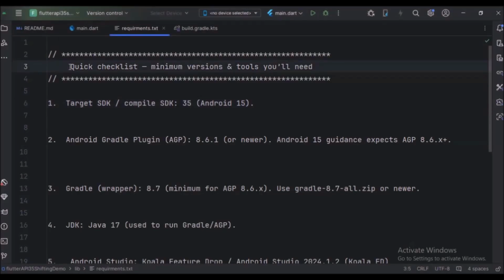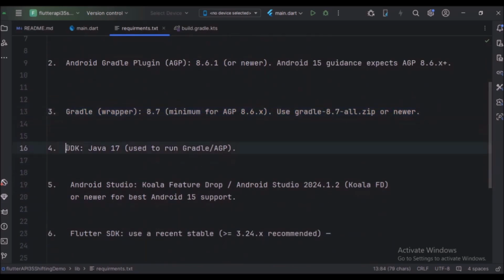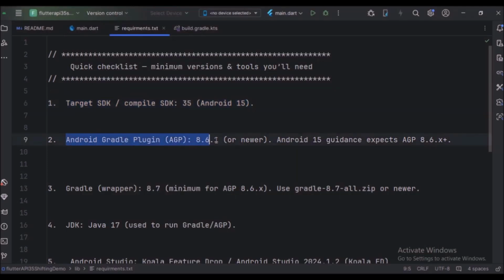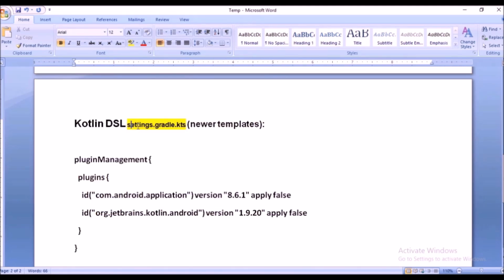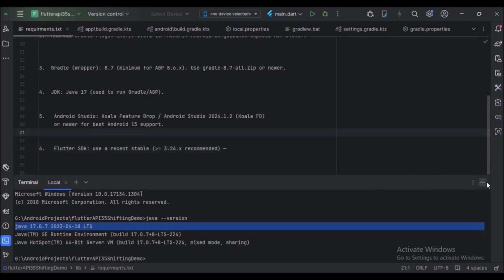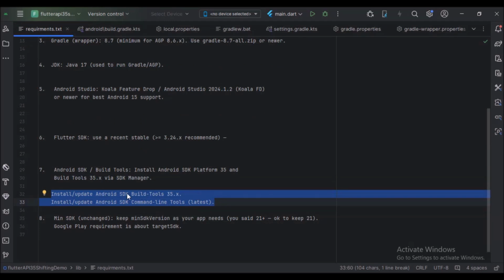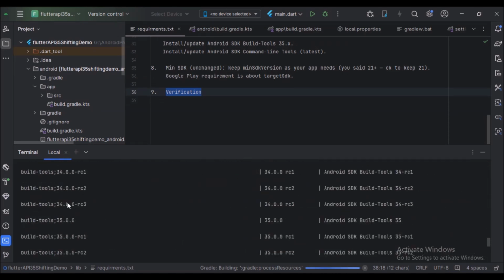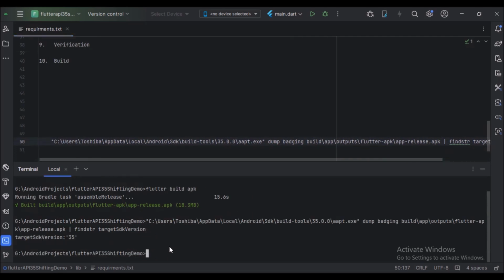Upgrade Your Android App to Android 15 (API Level 35) – Full Step-by-Step Guide 2025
In this video, we’ll walk you through the 10 essential steps to upgrade your Android or Flutter app to meet Google Play’s latest requirement: Target SDK 35 (Android 15). From updating Gradle and AGP, to adjusting your compile/target SDK, Flutter version, and JDK — everything is explained clearly so your upgrade is smooth and error-free.

Android developers preparing for Google Play compliance
Flutter developers upgrading to Android 15 support
Mobile developers working with Gradle, AGP, and SDK changes
Anyone stuck with compatibility issues after updating Android Studio

🏆 Alternate Titles

How to Upgrade Your App to Android 15 API 35 (Step by Step)
Android 15 SDK Upgrade – Complete Developer Guide 2025
Fix Google Play API Level 35 Compliance Issues in Android & Flutter
Update Target SDK 35 for Android Studio Koala – Full Walkthrough
Upgrade Flutter App to Android 15 API Level 35 | Easy Tutorial
Android Gradle & SDK Upgrade for API 35 | Play Store Ready
Complete Guide: Target SDK 35 Migration for Android Developers
How to Update Gradle, AGP & SDK for Android 15 Support
Flutter + Android Studio Koala | Upgrade App for Android 15
Play Store Policy Update 2025 – Target SDK 35 Made Simple

⏱️ Chapters

00:00 – Introduction
01:10 – Step 1: Highlights & Google Play API 35 Requirement
01:35 – Step 2: Update Target and Compile SDKs
02:15 – Step 3: Android Gradle Plugin (AGP 8.6.1) Update
02:15 – Step 4: Gradle Wrapper 8.7 Update(min for AGP 8.6.1)
02:40 – Step 5: Switch to Java JDK 17
03.30 – Step 6: Android Studio Koala (Feature Drop)
03:57 – Step 7: Verify Flutter SDK Version (min Flutter 3.24.x)
04:05 – Step 7: Update Android SDK Tools / Build Tools
03:20 – Step 5: Set Target SDK & Compile SDK 35 in build.gradle file
04:25 – Step 6: Keep minSdk as Needed
04:33 – Step 6: Verification of all tools updation before build
04:59 – Step 7: Sync & Rebuild Project
04:59 – Step 7: Build file confirmation as of API 35

Fix Android Studio Terminal Not Opening, Resolve Terminal Crashing on Windows